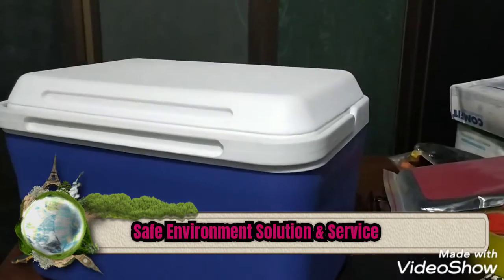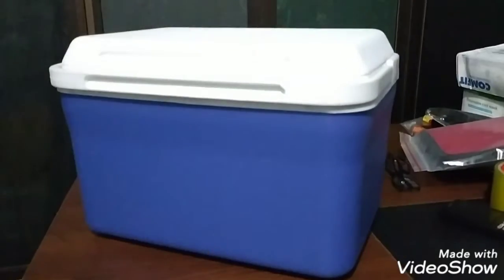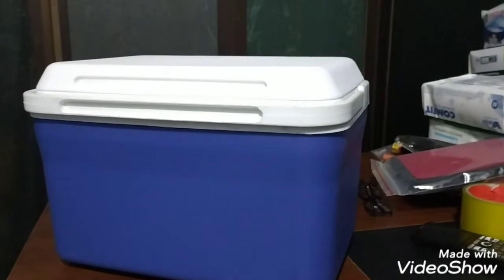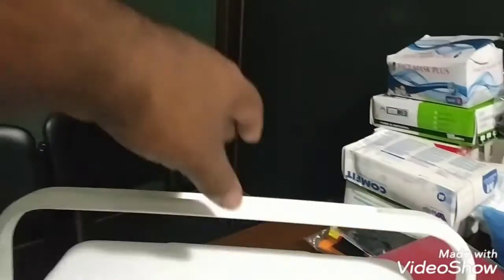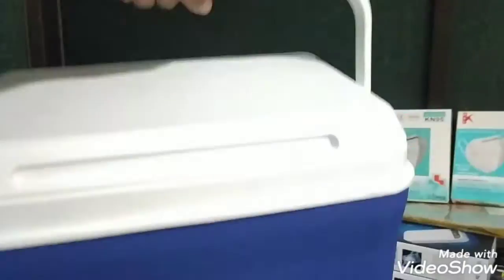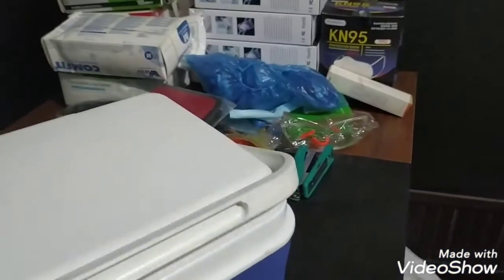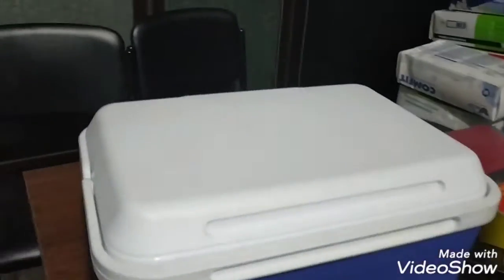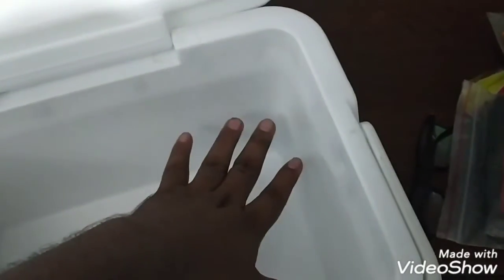Ice box /sample box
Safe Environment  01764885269